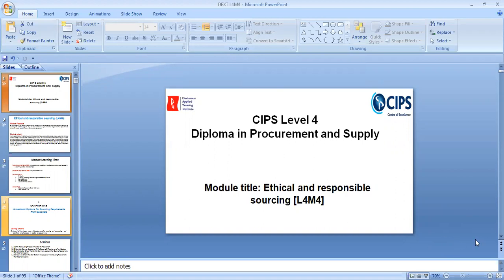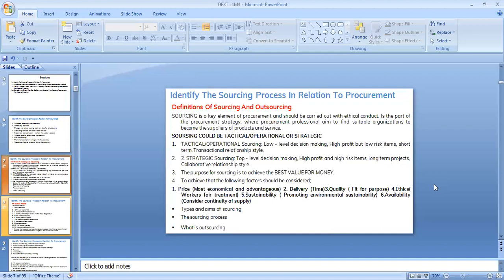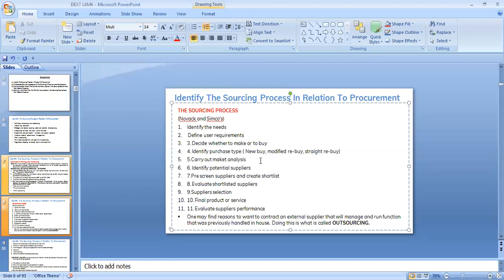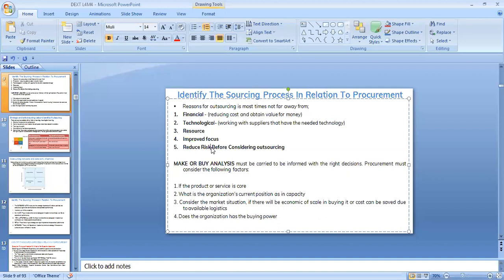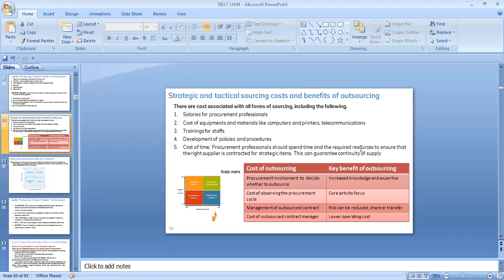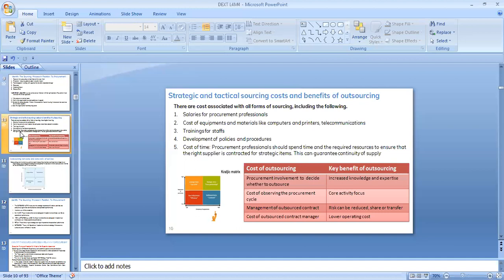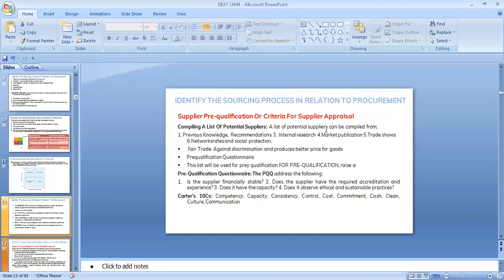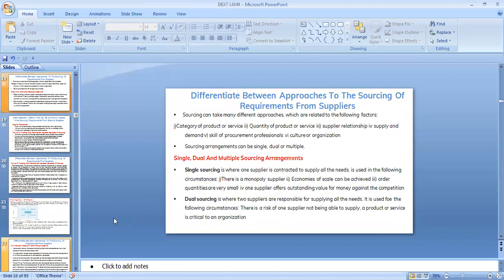L4M4 - SECTION 1 - ETHICAL AND RESPONSIBLE SOURCING WITH TIMEX PEKENE (Pekene T.N.)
CIPS - Chartered Institute of Procurement and Supply
- Level 4 Diploma

Module: Ethical And Responsible Sourcing L4M4

L4M4 - ETHICAL AND RESPONSIBLE SOURCING SECTION 1 WITH TIMEX PEKENE (Pekene T.N.)